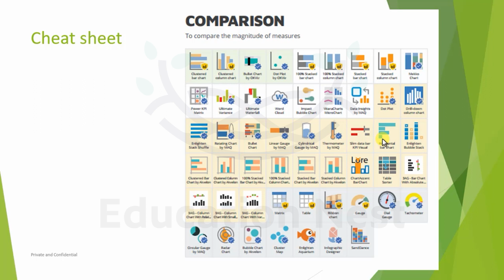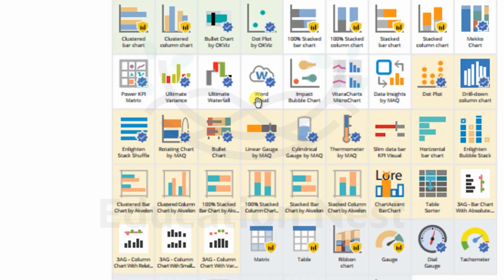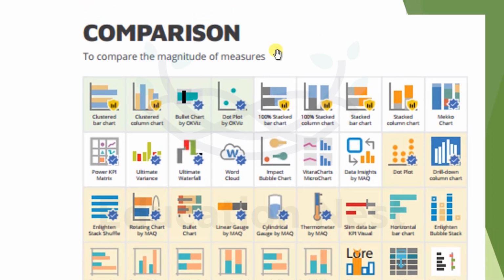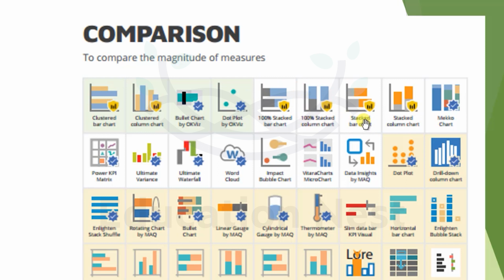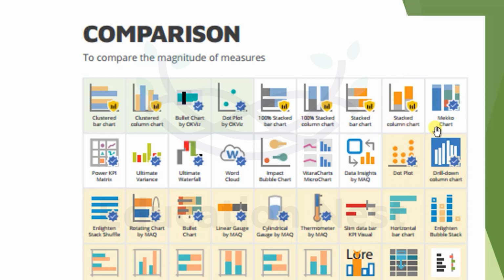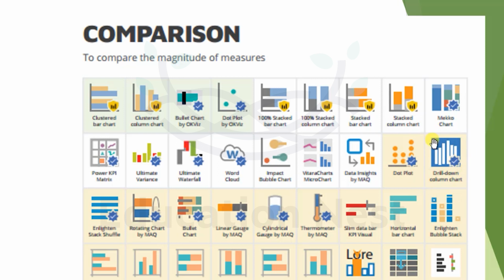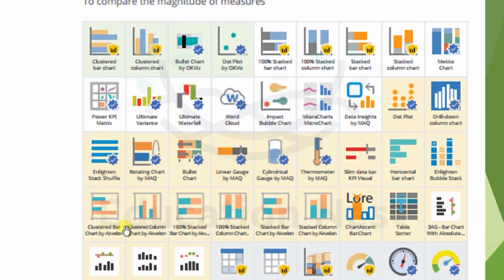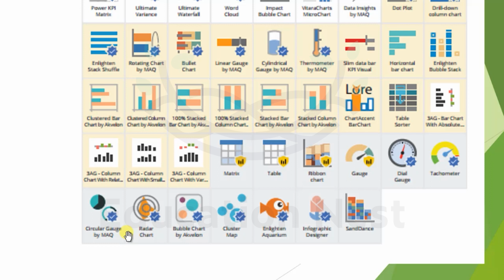Power BI Cheat Sheet Part 1: Getting Started with Data Analysis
Welcome to our Power BI channel, where we explore the world of data analysis! In this video, we'll dive into the first part of our Power BI Cheat Sheet, designed to help you get started with data analysis.

Power BI Cheat Sheet Part 1 is the ultimate guide for beginners, offering step-by-step instructions to navigate through the world of data analysis using Power BI. Whether you're a business professional, data enthusiast, or a complete beginner, this video will equip you with the essential skills to analyze data effectively.

Throughout this comprehensive guide, we'll cover the basics of Power BI, including data importing, data transformation, and data visualization. You'll learn how to create insightful reports and interactive dashboards that transform raw data into actionable insights.

Join us as we unleash the full potential of Power BI Cheat Sheet Part 1 and showcase practical examples of how it can elevate your data analysis game. Our expert instructors will share tips and best practices to help you become proficient in data analysis with Power BI.

Don't miss out on this opportunity to jumpstart your data analysis journey with Power BI Cheat Sheet Part 1.

🔥 Timestamps:
0:00 - Introduction
1:15 - Getting Started with Power BI and Cheat Sheet Part 1
3:02 - Exploring Data Import and Transformation in Power BI
5:18 - Creating Interactive Reports and Dashboards
7:35 - Unlocking Hidden Insights with Power BI Cheat Sheet Part 1
8:12 - Conclusion

Let's empower ourselves with the tools for data-driven decision-making!